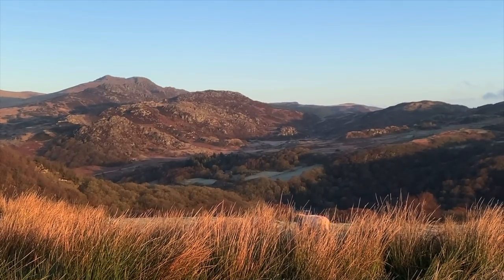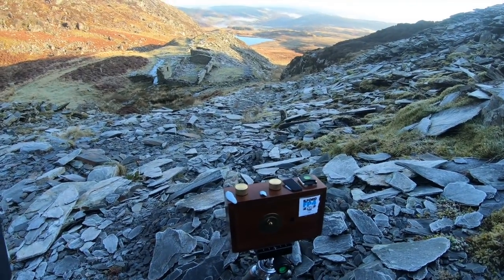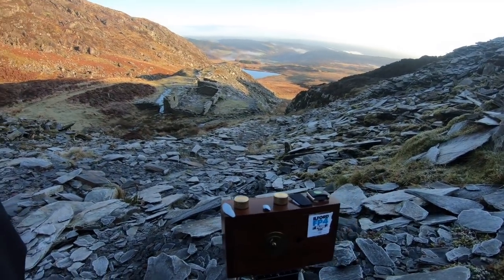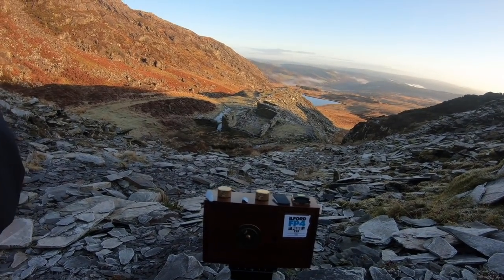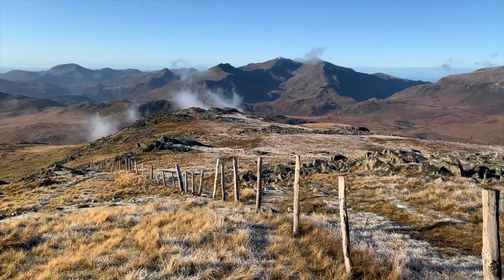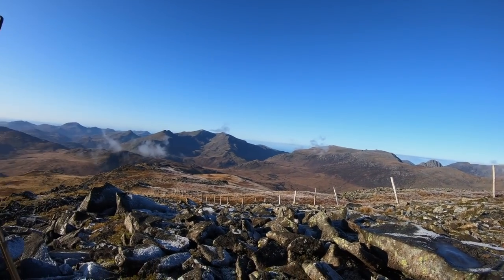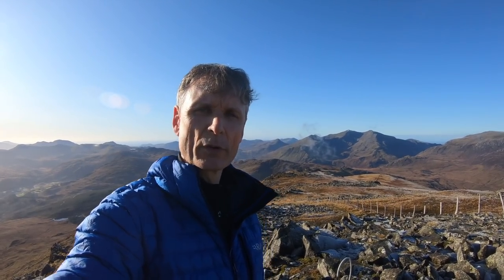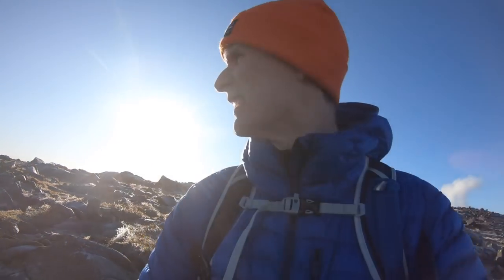Landscape Photography - A Mountain v Fuzzy 6x6 Cameras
A lovely walk with two somewhat unconventional cameras, what could be better :)

Equipment Used:
Zero Image 200 Pinhole with FP4+
Holga with Rollei IR 400

Vlogging Equipment:
GoPro Hero 7 Black
iPhone Xs

Another First